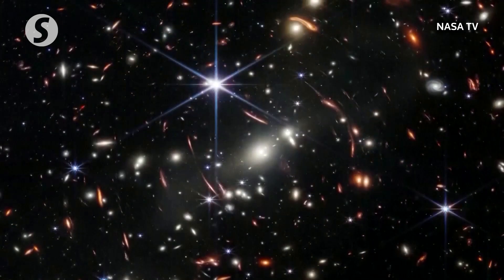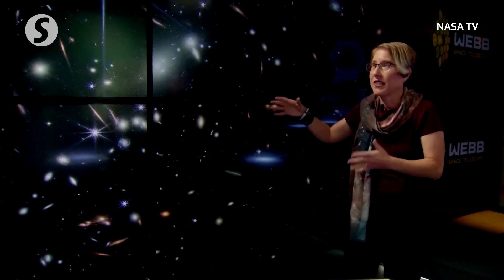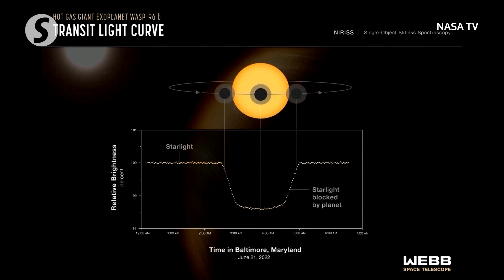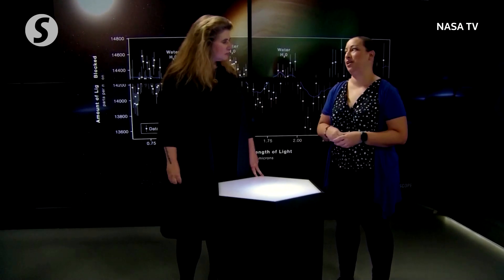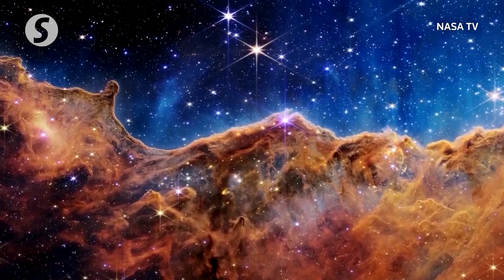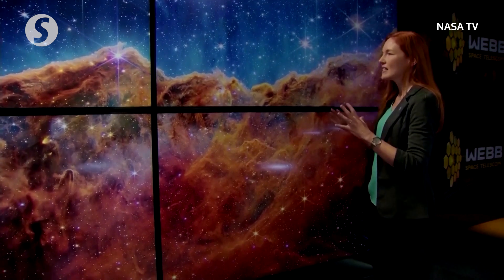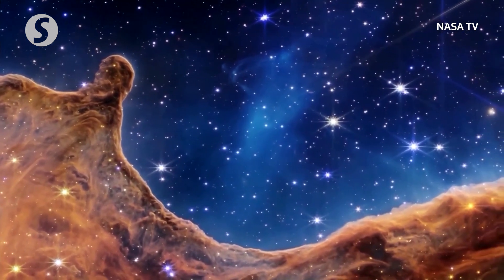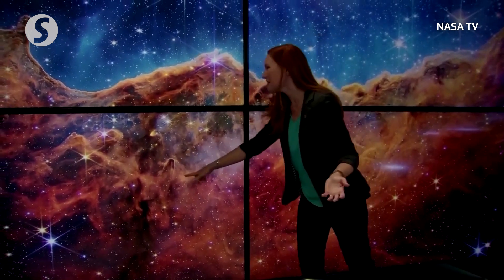NASA unveils Webb telescope's first full-colour images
NASA on Tuesday (July 12) unveiled more of its initial showcase from the James Webb Space Telescope, the largest and most powerful orbital observatory ever launched.

A partnership between NASA, the European Space Agency and the Canadian Space Agency, the Webb was launched on Dec 25, 2021, and reached its destination in solar orbit nearly 1 million miles from Earth a month later.